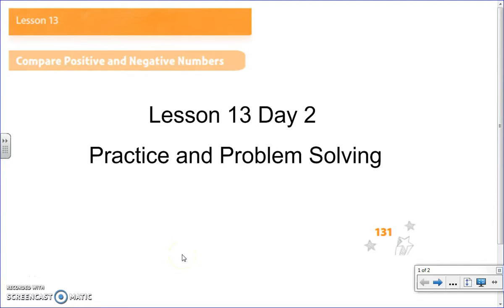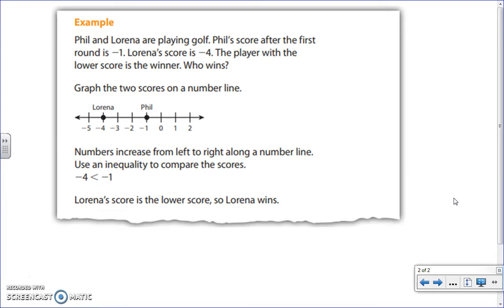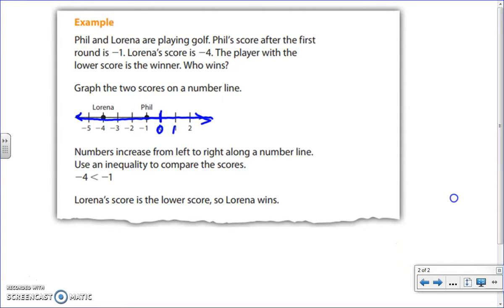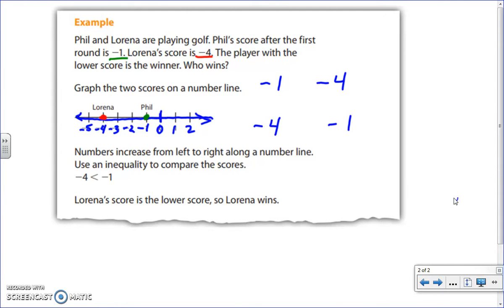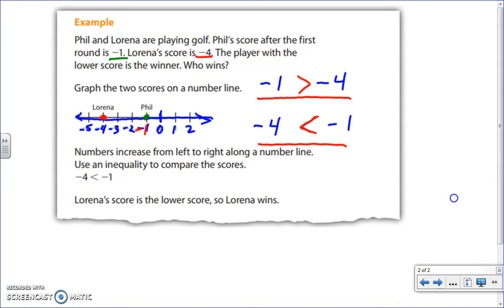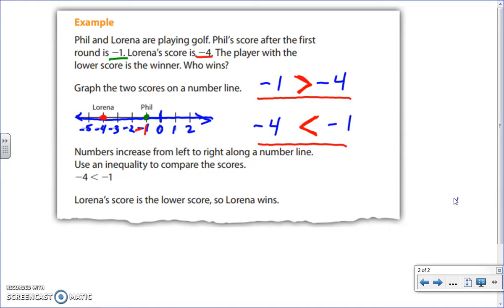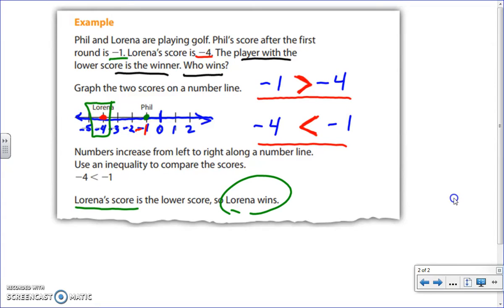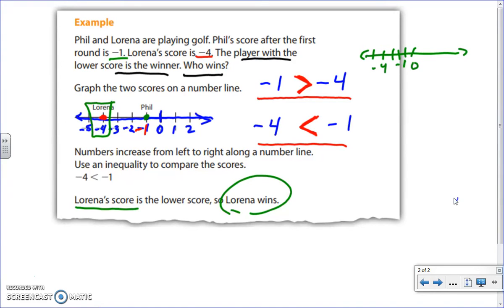Lesson 13 Day 2 P + PS Example 6th Grade Ready Math